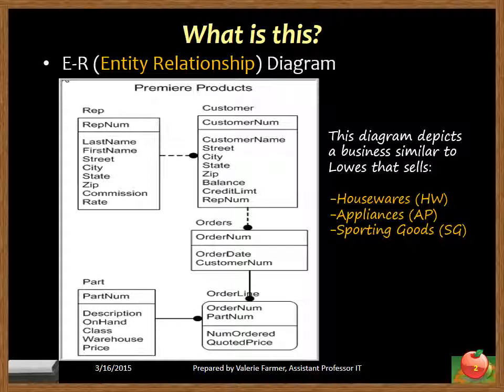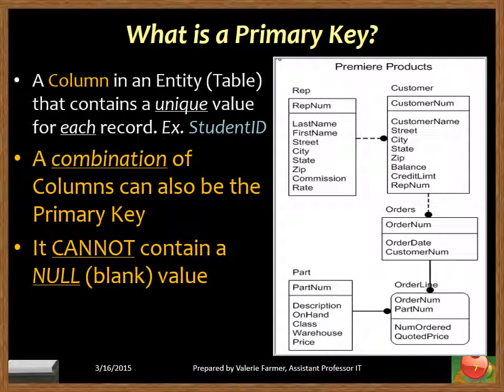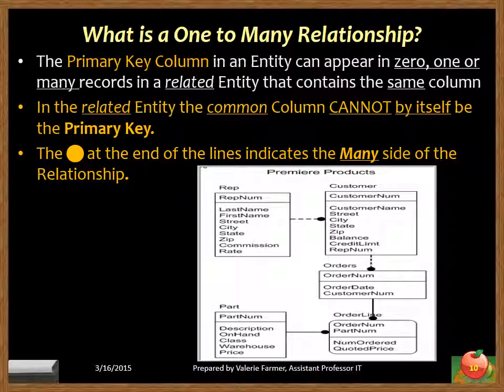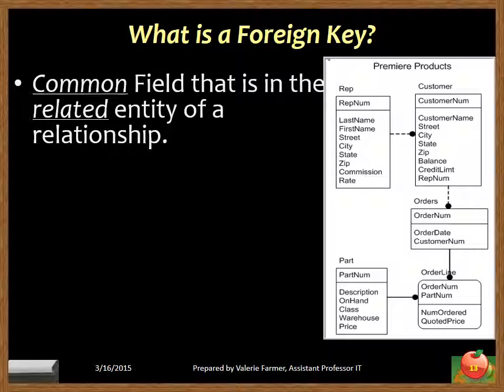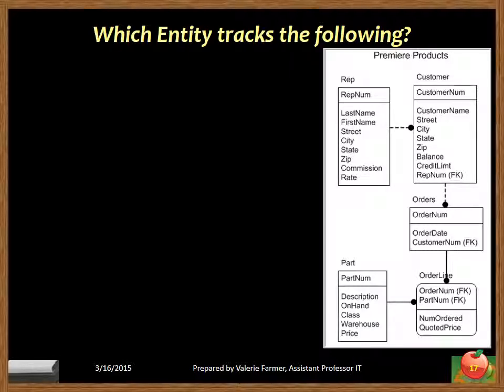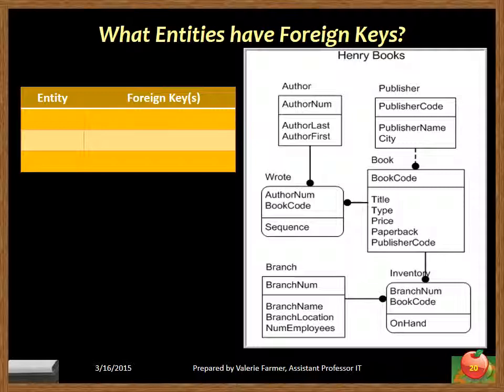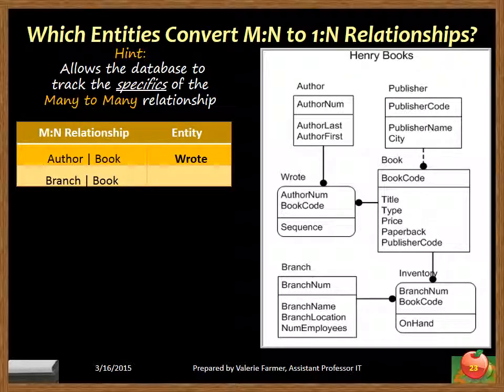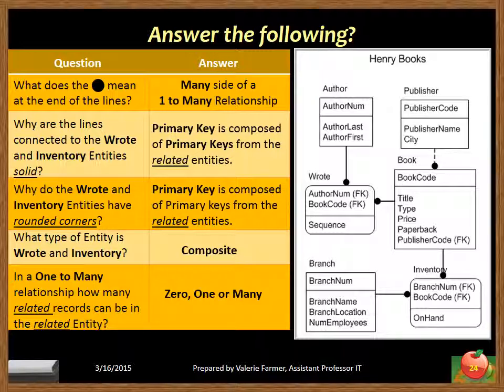Interpreting E R Diagrams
How to Interpret Entity Relationship Diagrams